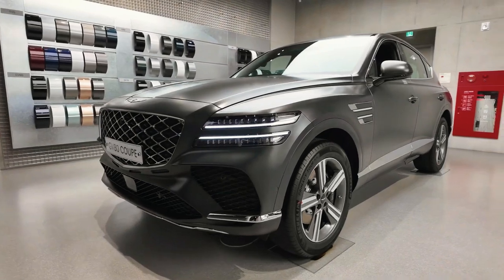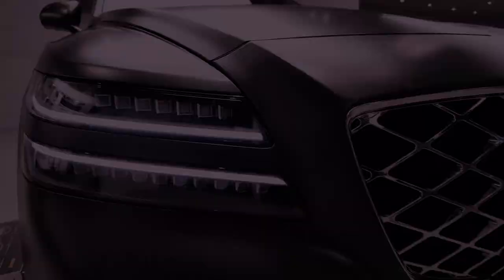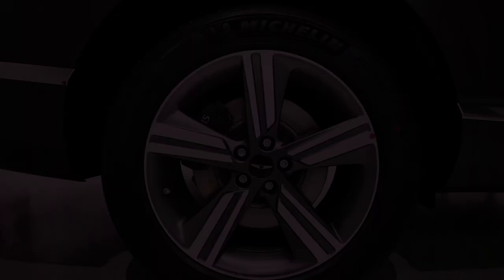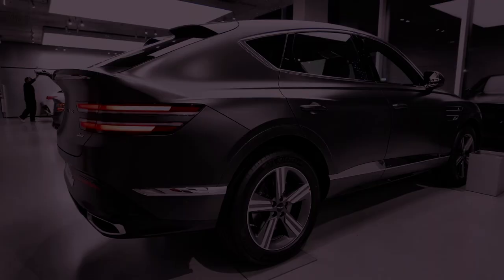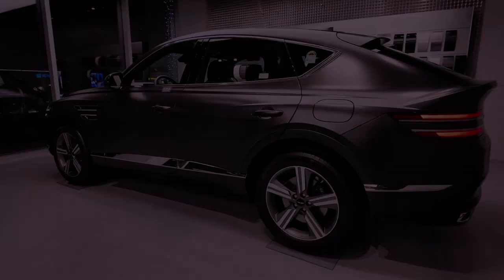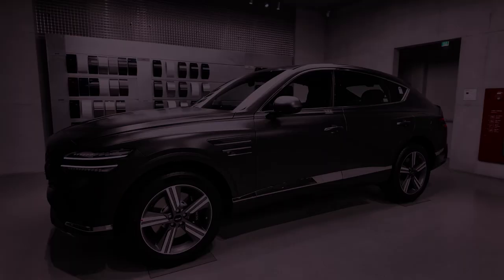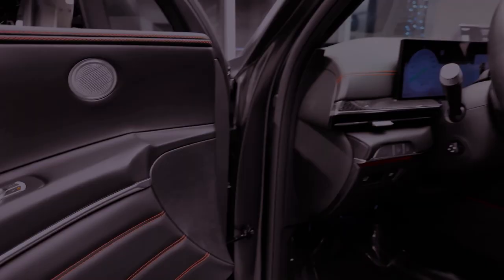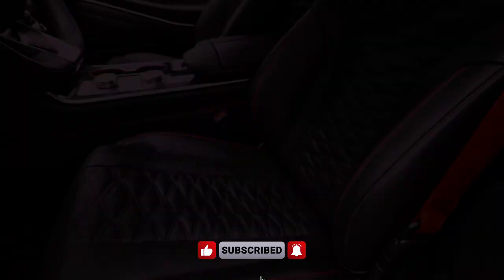Luxury Redefined: Unveiling the Opulent 2025 Genesis GV80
Embark on a journey of sophistication and power with the 2025 Genesis GV80, a mid-size luxury crossover that goes beyond expectations. Redesigned for the new model year, the GV80 boasts an attention-capturing exterior, featuring a refreshed grille, Micro Lens Array headlamps, and stylish wheel designs. Inside, the opulence continues with a massive 27.0-inch wide touchscreen, presenting the gauge cluster and infotainment display. The GV80's interior now offers three new shades, including Earth Brown, Bordeaux Brown, and Glacier White, providing an exquisite array of choices for discerning drivers.

Pricing for the 2025 Genesis GV80 starts at an enticing $59,000 and ascends to $84,000, ensuring that luxury doesn't come at an exorbitant cost. With standard features like navigation, a 27.0-inch infotainment touchscreen, heated front seats, and wireless charging, the GV80 delivers unparalleled value. Opt for the twin-turbo 3.5-liter V-6 engine for an extra boost of power, taking your driving experience to new heights. The Prestige trim further elevates the luxury quotient, introducing nappa leather seating, adjustable rear seats with heating and cooling options, and stunning 22-inch wheels. With its impressive towing capacity, advanced features, and exquisite design, the 2025 Genesis GV80 sets a new standard for luxury crossovers.

Are you ready to redefine your driving experience with the epitome of luxury? Explore the 2025 Genesis GV80 and witness the perfect fusion of elegance and performance.